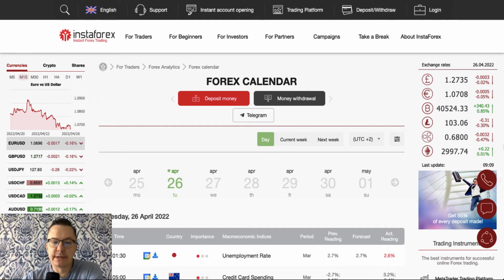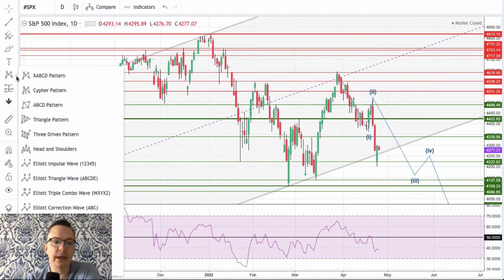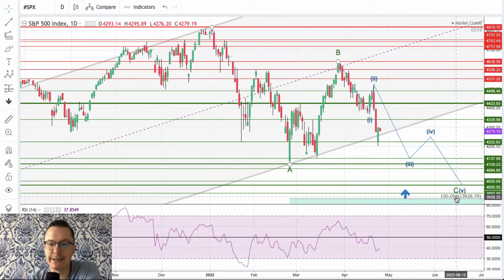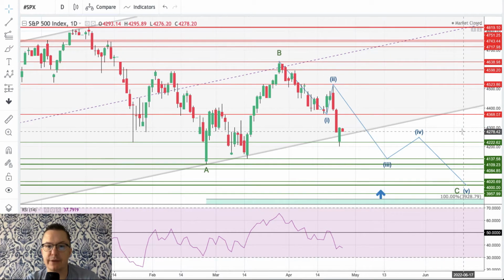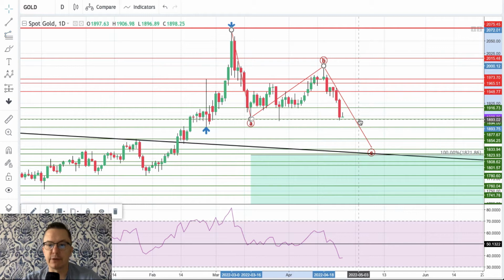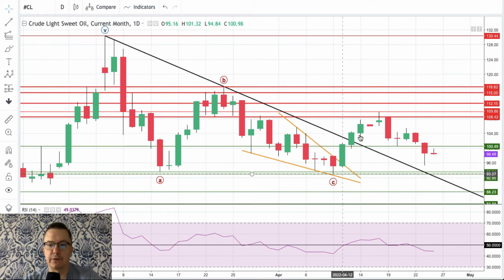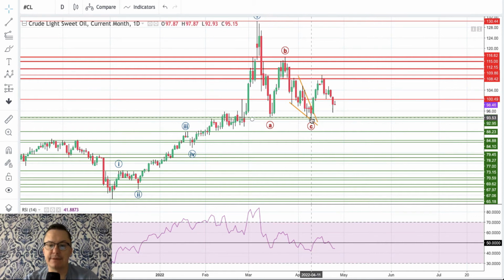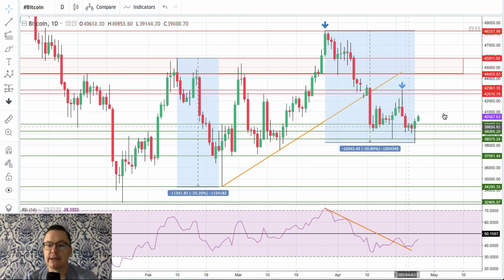Forex forecast 04/26/2022 S&P500, Gold, Oil and Bitcoin from Sebastian Seliga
00:00 Greetings
00:12 Today’s trading calendar: Japan: Unemployment Rate, BoJ Core CPI. UK: Public Sector Net Borrowing. Switzerland: Trade Balance. USA: House Price Index, Consumer Confidence, Durable Good Order. Etc.
01:20 S&P500
05:27 GOLD
08:28 Crude Oil
10:51 Bitcoin